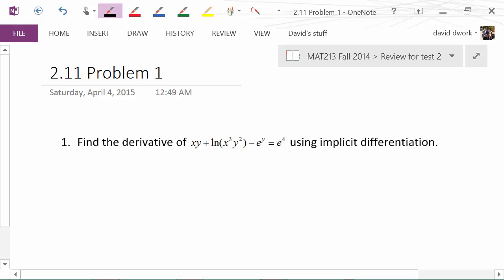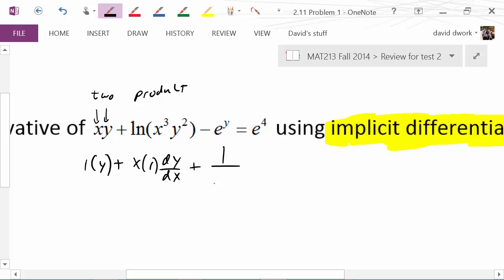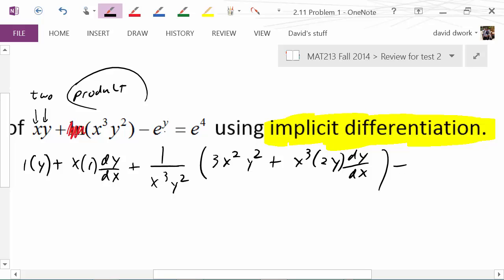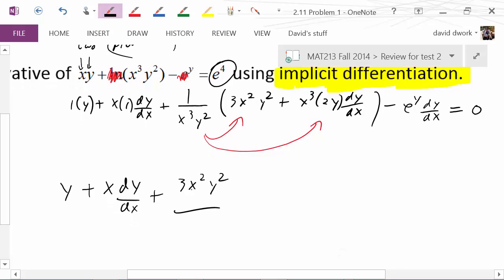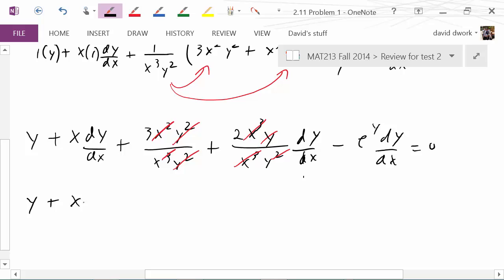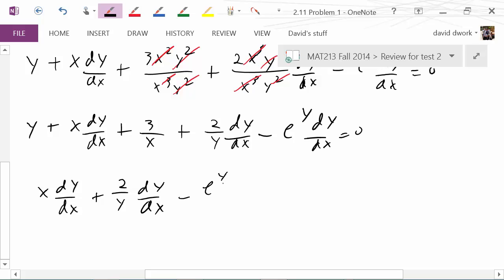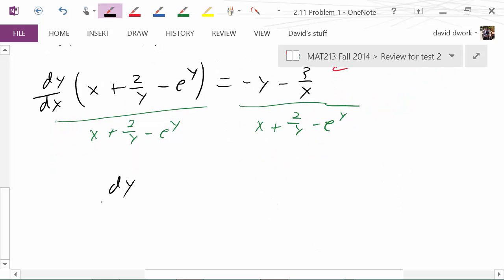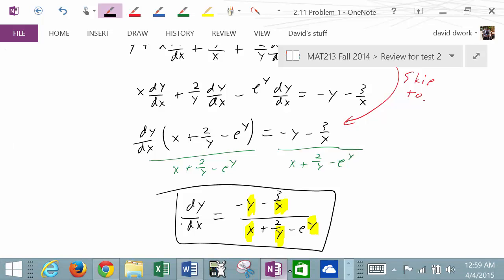mat 213 test 2 review problem 6